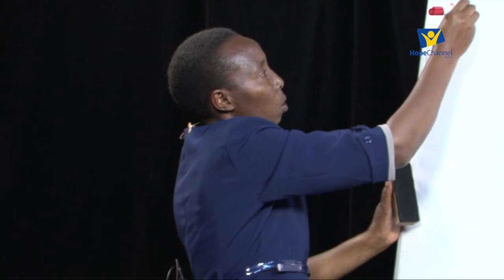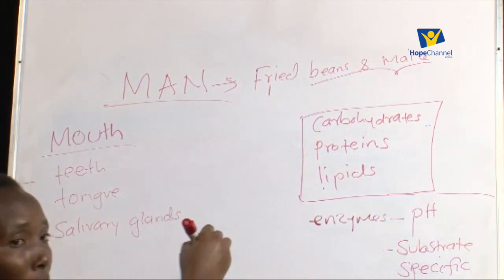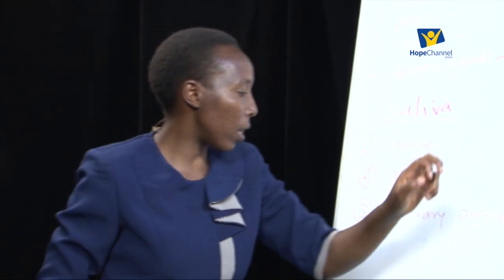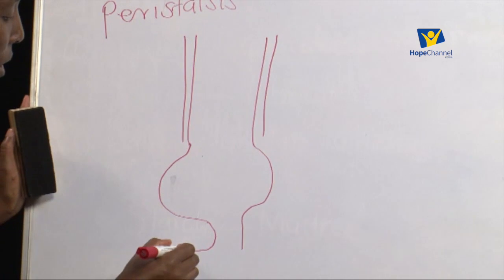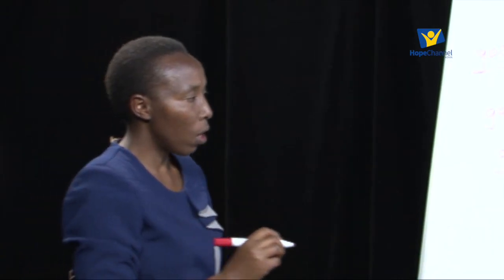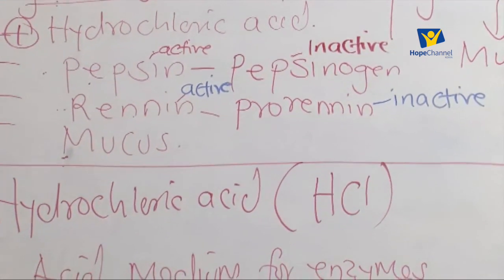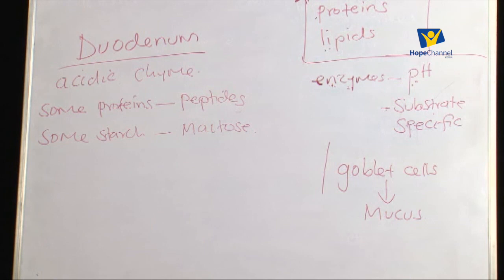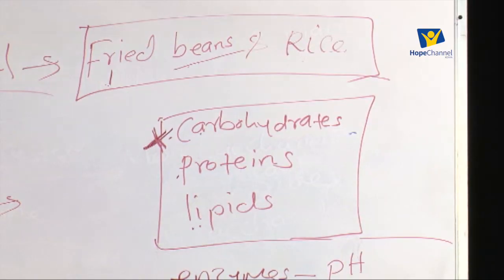Biology: Nutrition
Nutrition is the process which living organisms acquire nutrients and make use of them. Join in the discussion.